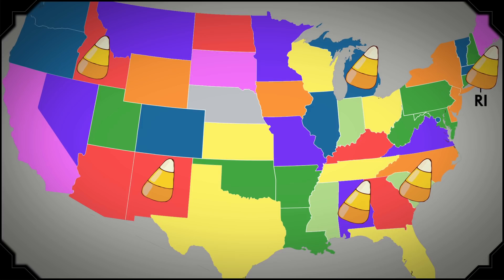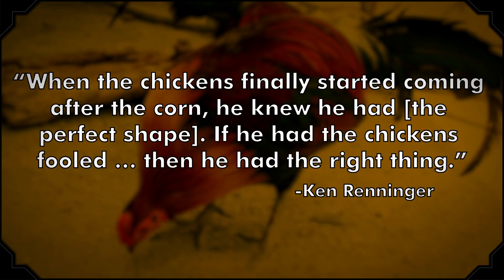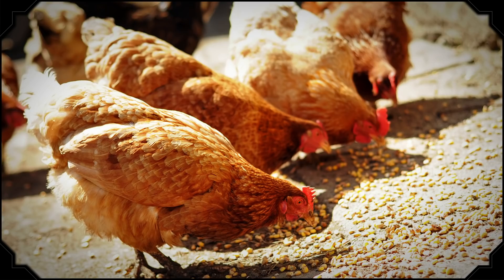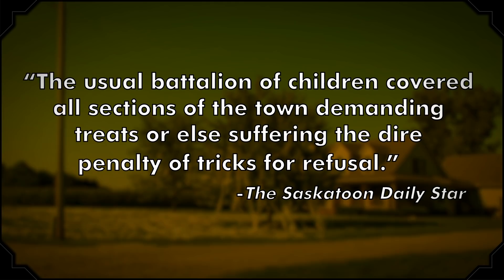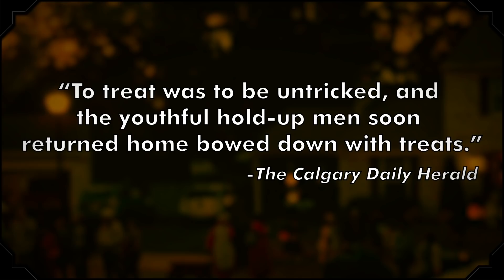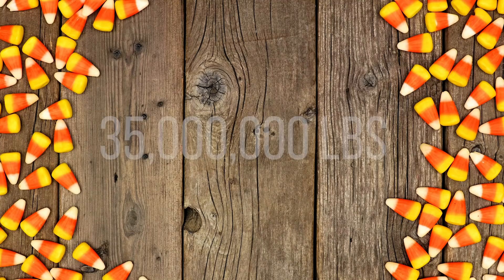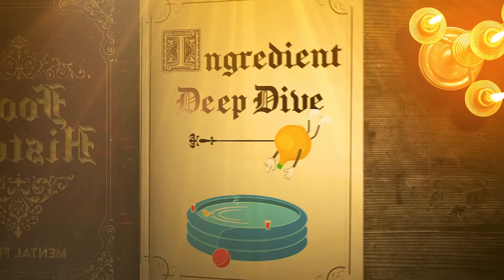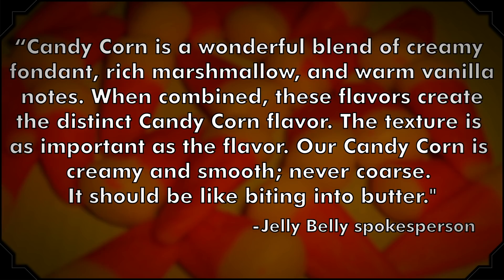How Candy Corn Became a Halloween Staple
Candy corn is a divisive Halloween treat. Some like it, others absolutely hate it. Where do you stand?

The history of candy corn takes us on a fascinating journey, including a detour through the invention of corn syrup, all the way to the origins of trick-or-treating. How did this simple novelty treat become associated so heavily with October?

Food History is a series from Mental Floss where we dive deep into the culinary stories that lead to the food on our plates.

And for the origins of many other foods, check out our episode of the List Show